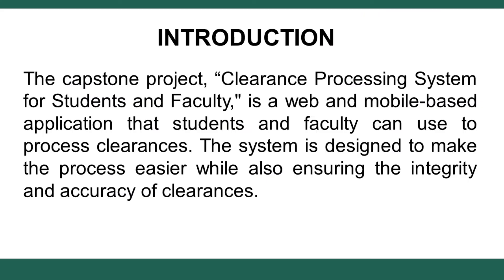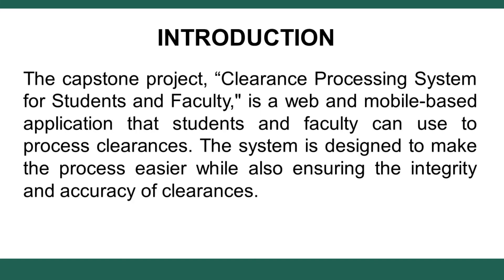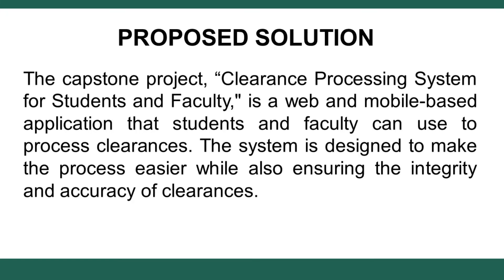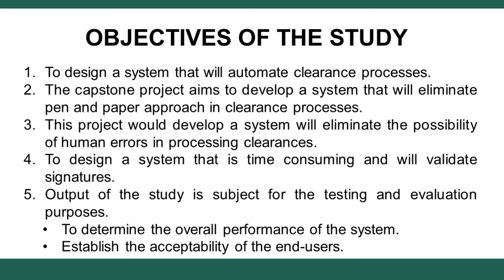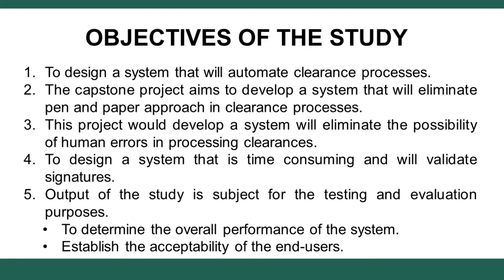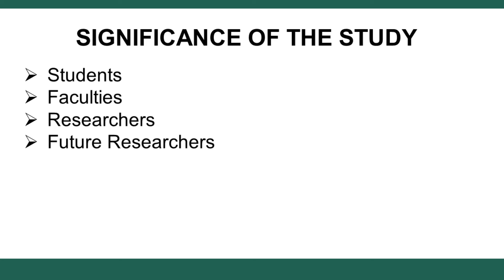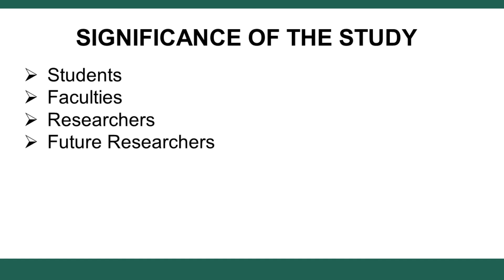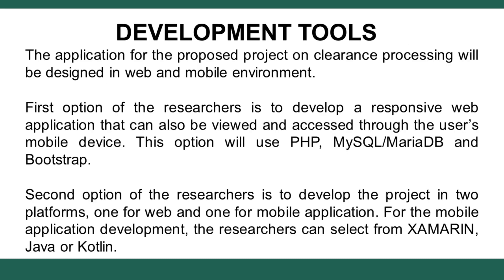Clearance Processing System for Students and Faculty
Capstone Project Proposal Documentation
The capstone project, “Clearance Processing System for Students and Faculty," is a web and mobile-based application that students and faculty can use to process clearances. The system is designed to make the process easier while also ensuring the integrity and accuracy of clearances.